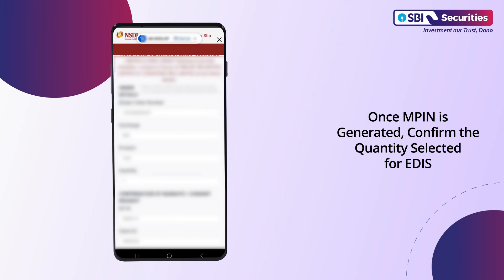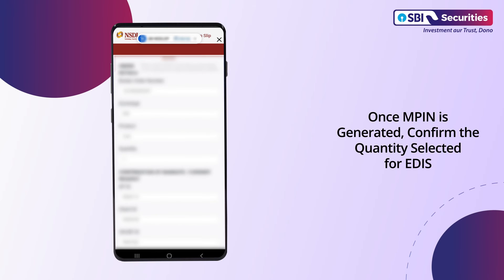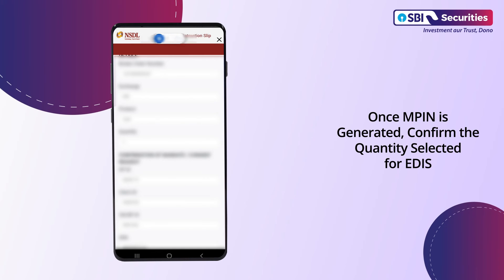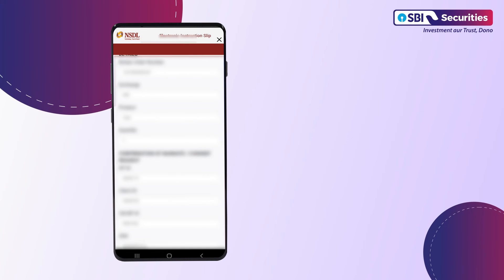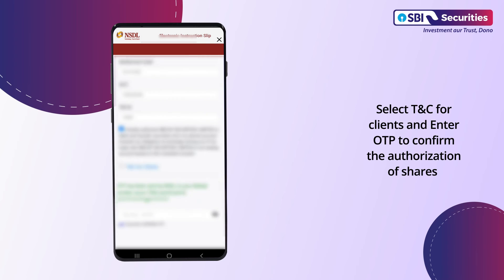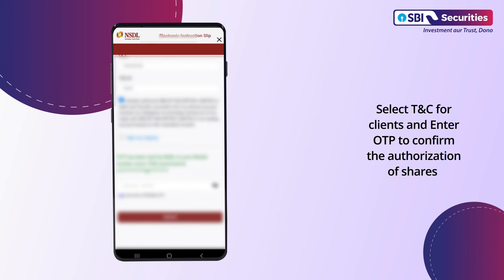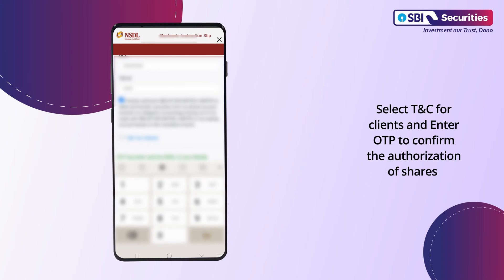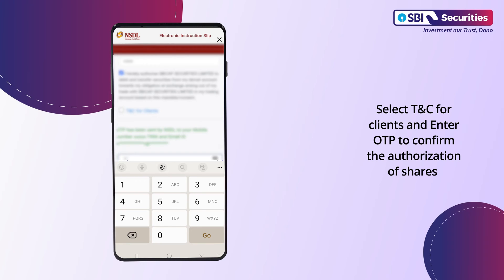How to Raise E-DIS Request through SBI Securities App?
In this video, we will understand how to raise E-DIS request.

1. Log in to the SBI Securities App
2. Go to the menu section
3. Tap on "Raise E-DIS Request"
4. You will be redirected to the NSDL official website for the process
5. For a new user, create your MPIN by verifying through OTP
6. Once MPIN is generated, confirm the quantity selected for EDIS
7. Select "T&C" for clients and Enter "OTP" to confirm the authorization of shares